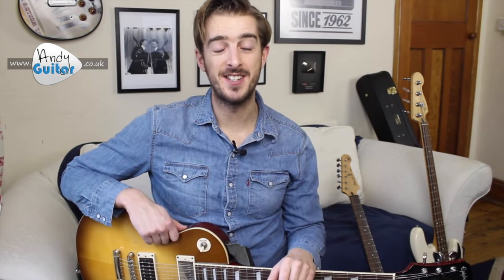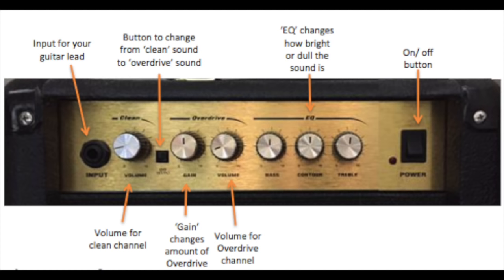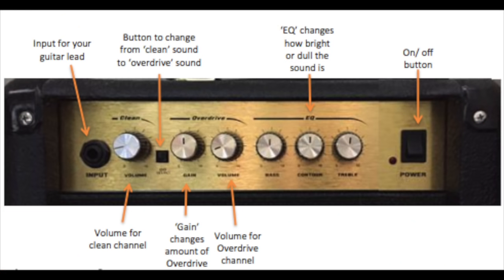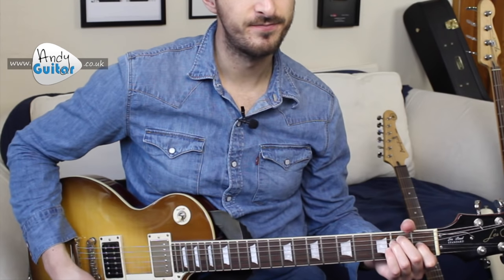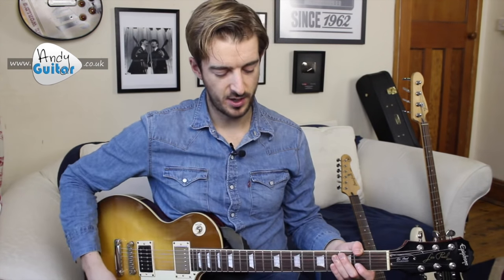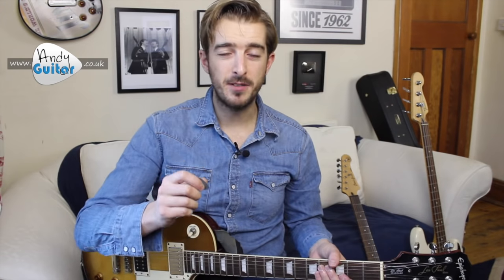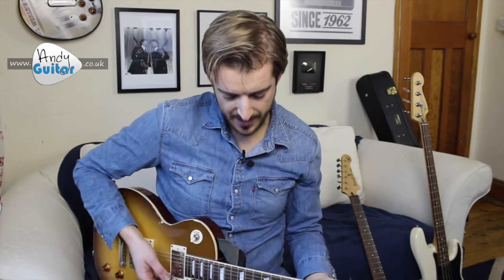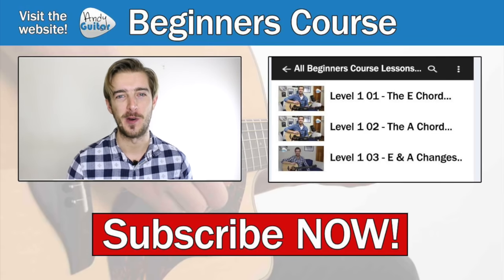Simple Guide to Guitar Amp Controls & Settings (Guitar Basics - Lesson 2)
If you have an electric guitar, you’ll need a guitar amp for it to sound like it does on real songs. The controls vary, but here I’ll take you through the common controls in this super simple guide!

This video is part of Andy's Full Beginners Course.